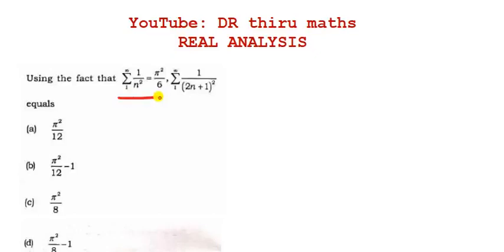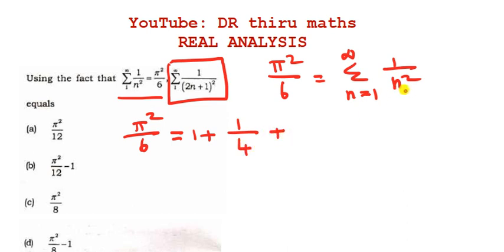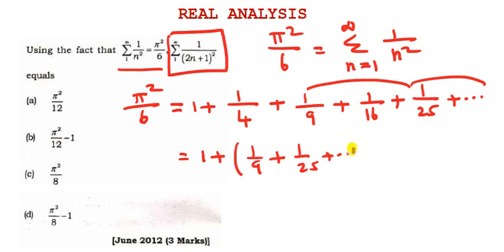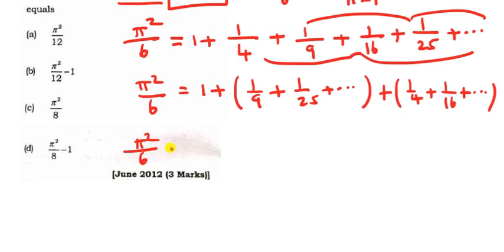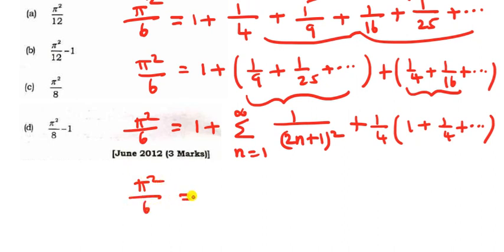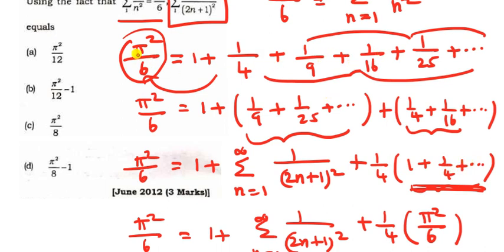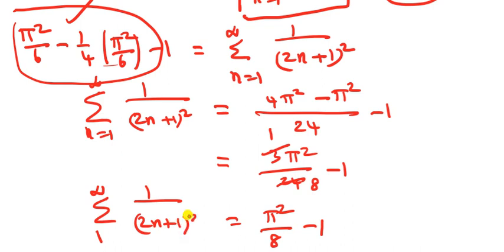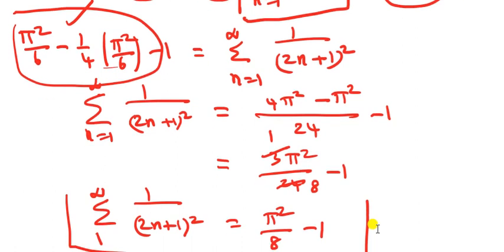Real Analysis/Using fact,Sum1 to infinity 1/n^2=π^2/6,Sum 1to infinity [1/(2n+1)^2 ]=?/CSIR NET 2012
CSIR NET Exam 2012/Real Analysis/Using the fact that Summation 1 to infinity 1/n^2=π^2/6, Summation 1to infinity [1/(2n+1)^2 ]=?